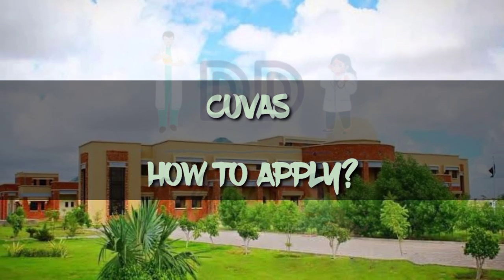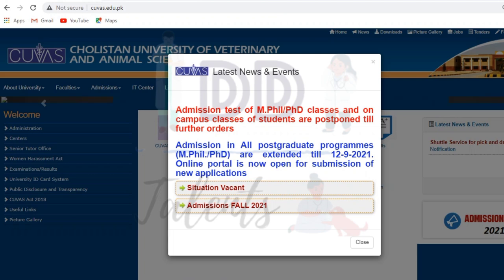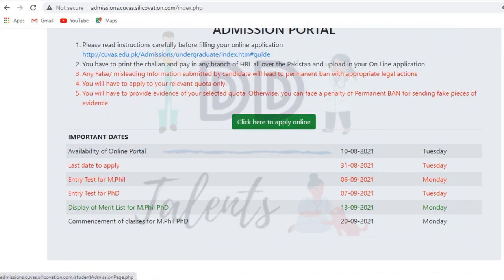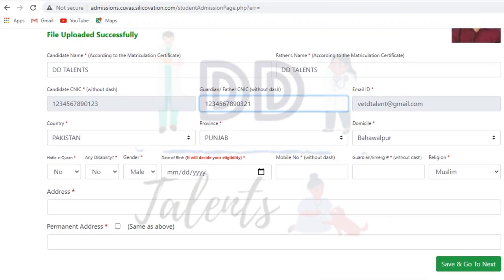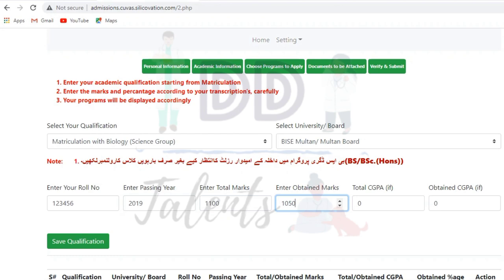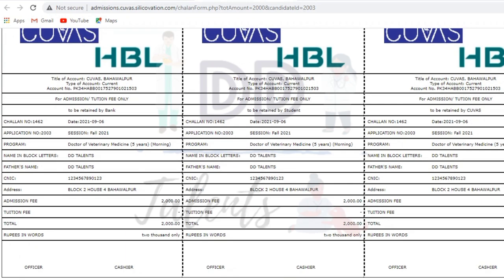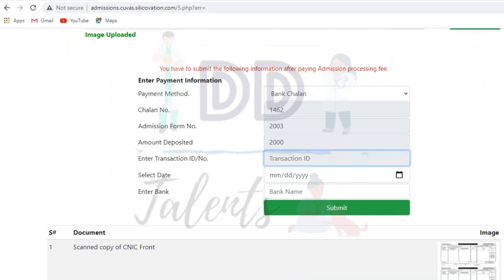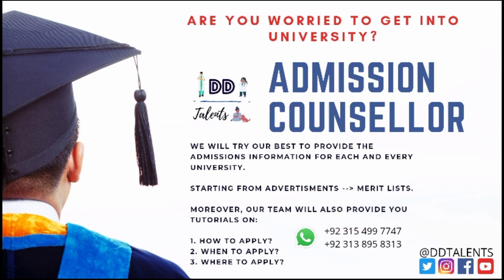How to Apply? | CUVAS | Admissions Fall 2021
Cholistan University of Veterinary & Animal Sciences (CUVAS), Bahawalpur is a public sector university established in 2014. It offers admissions once a year in all undergraduate & postgraduate programs.
Cholistan University of Veterinary & Animal Sciences (CUVAS), Bahawalpur has announced Fall Admissions 2021. This video provides complete information on HOW TO APPLY? in Cholistan University of Veterinary & Animal Sciences Admissions 2021.

- Important Degree Programs: DVM, Biochemistry, Food Science & Technology, Zoology, Computer Science, Biotechnology, Botany, Applied Microbiology, Biological Sciences, Chemistry & Medical Laboratory Technology.